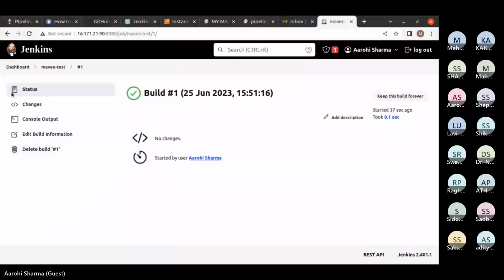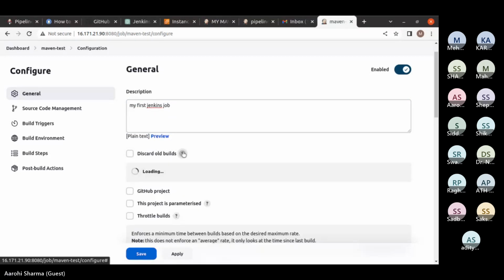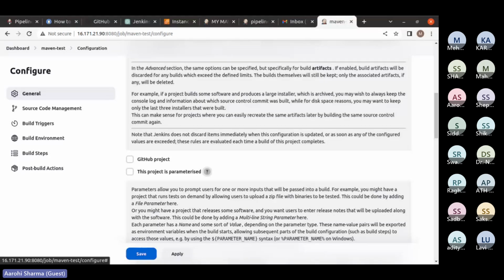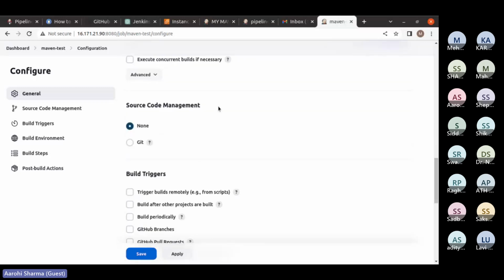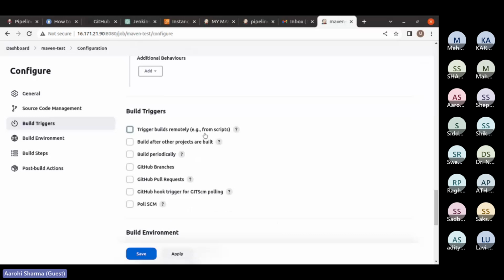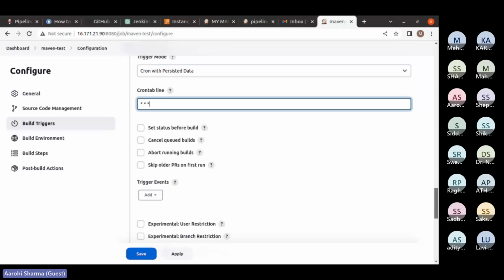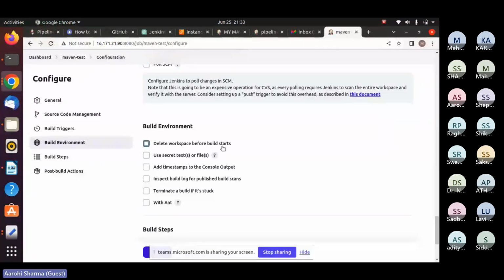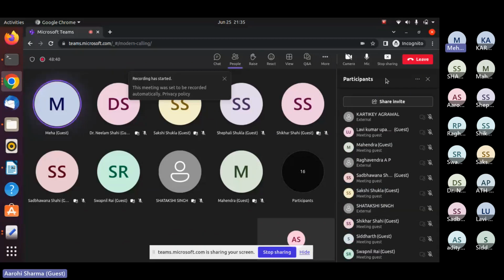DevOps "CI/CD" Jenkins Live Weekend Work Shop 24 and 25 June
DevOps "CI/CD" Jenkins Live Weekend Work Shop